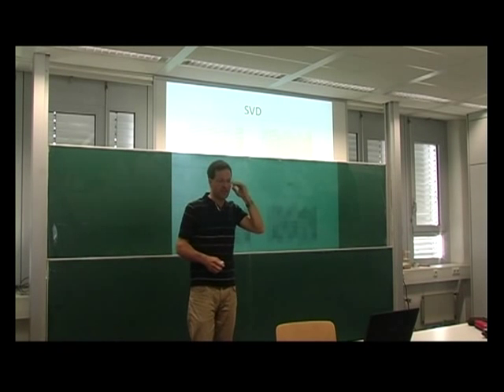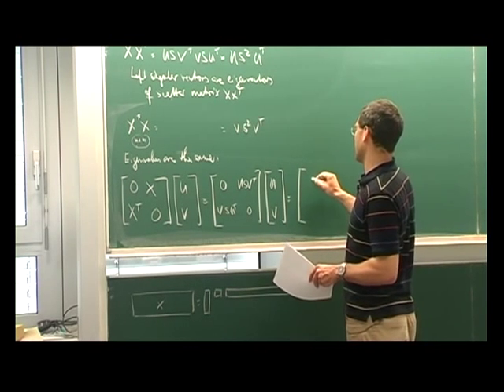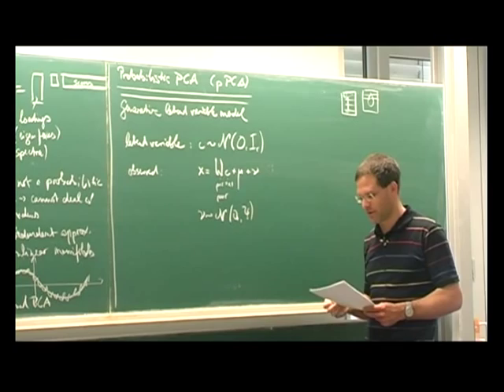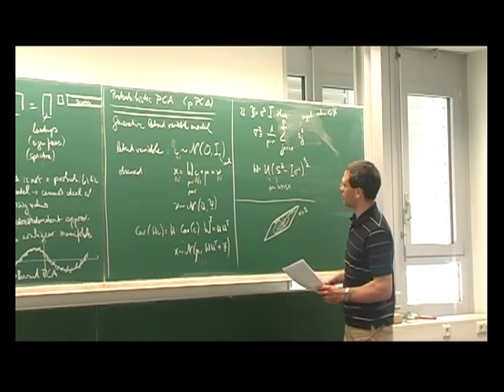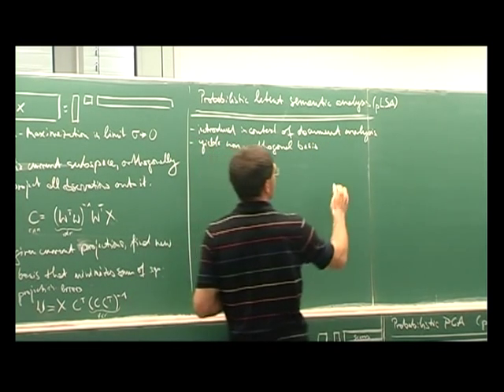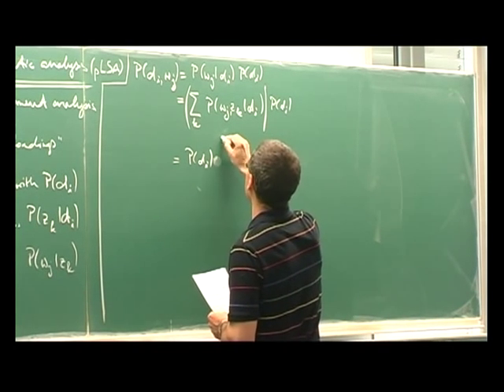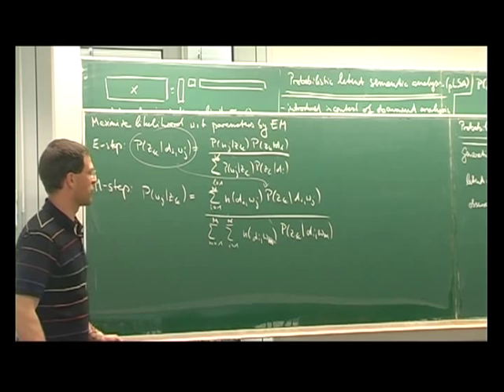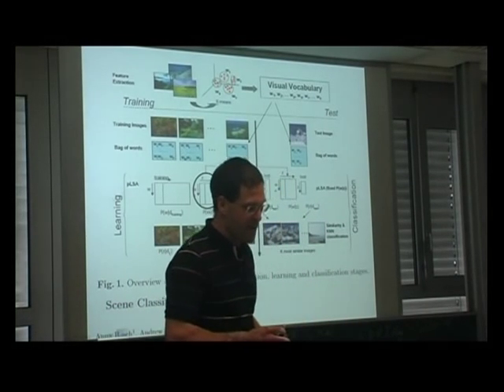Lecture 03, part 3 | Pattern Recognition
This lecture by Prof. Fred Hamprecht covers linear dimensional reduction. This part continues the description of Singular Value Decomposition and introduces Probabilistic PCA and probabilistic Latent Semantic Analysis.